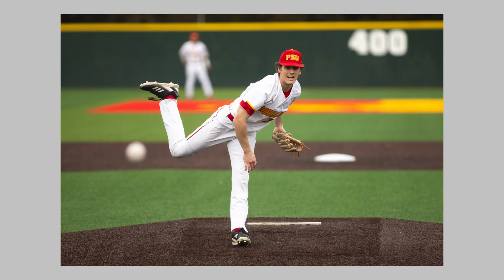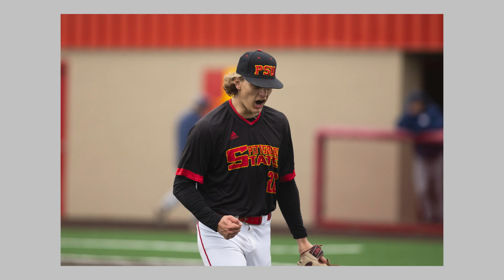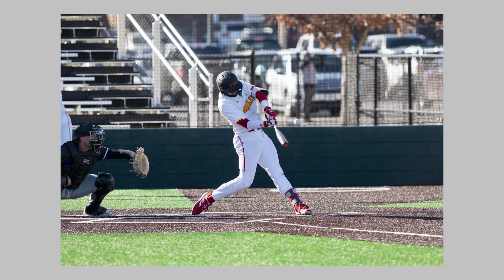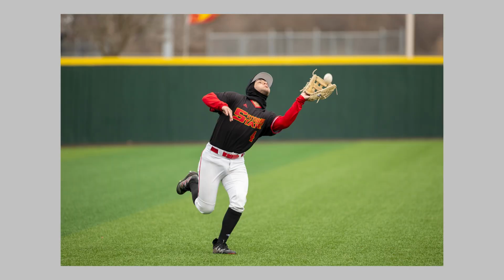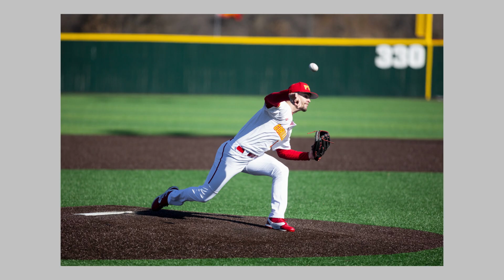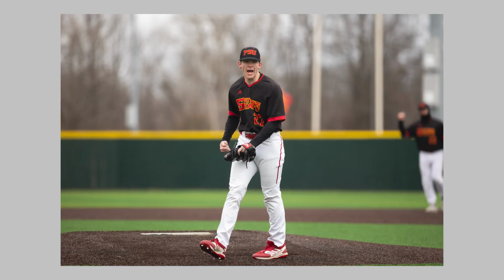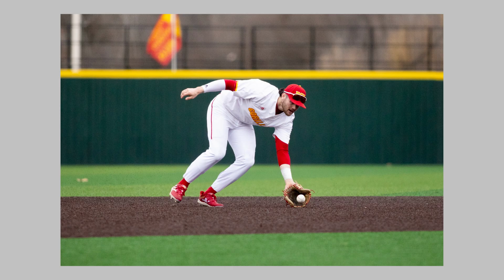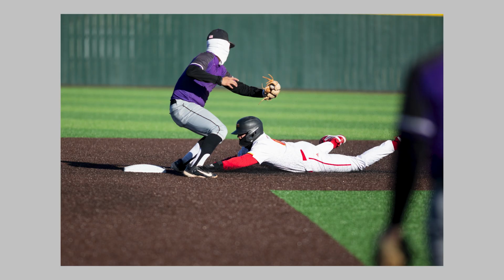College Baseball Photography - My workflow!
Today, we are talking about positioning and camera gear for baseball photography.

GEAR
Digital Camera
Audio Recorder
Nikon F4
Action Cam